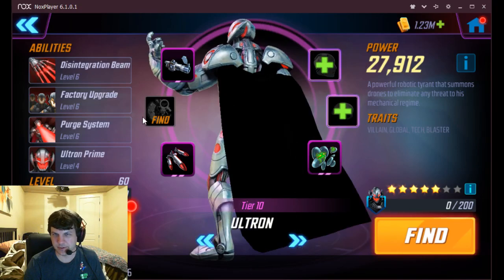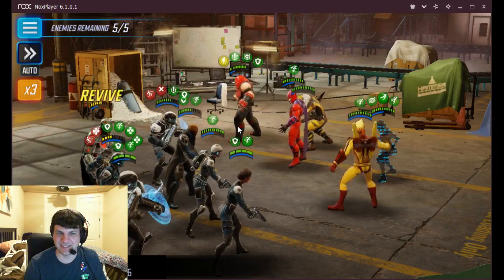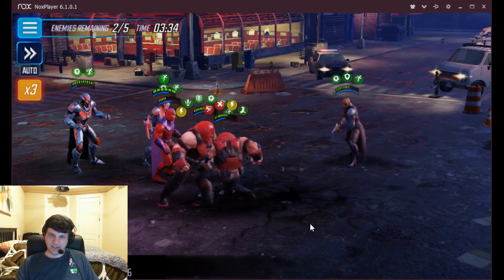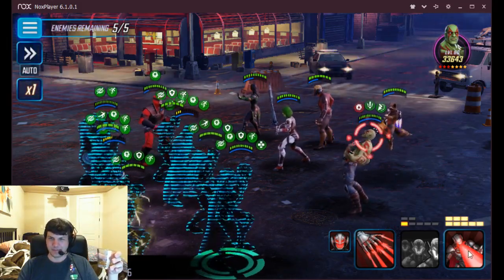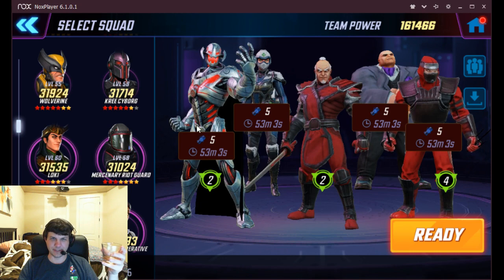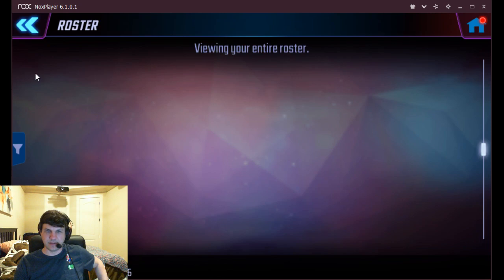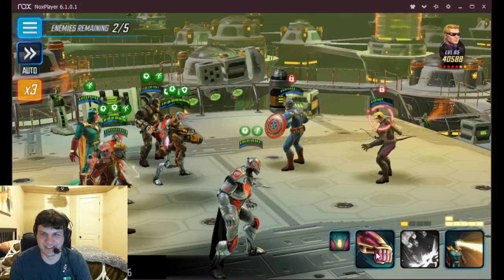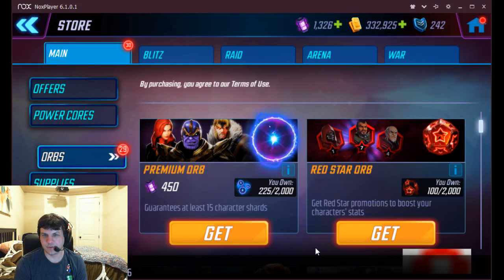Playing with my new shiny Ultron! - Arena and Blitz - Marvel Strike Force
Still working on gear for him, but will resume FtD tomorrow from the beginning. I have all the orange gear needed for T13, but still need to get through the purple gear tiers first. Hopefully soon!

Want to see my roster? Check out my manual document of it